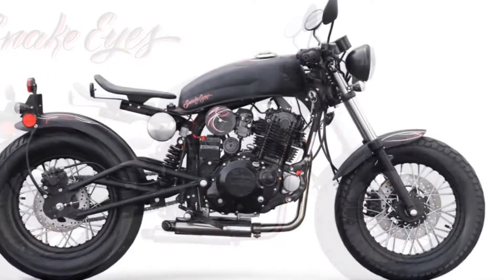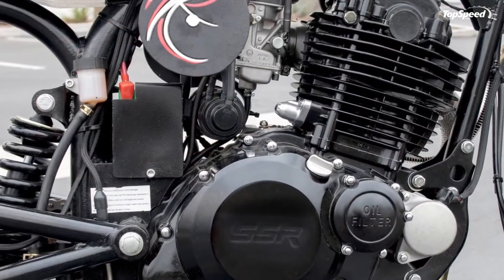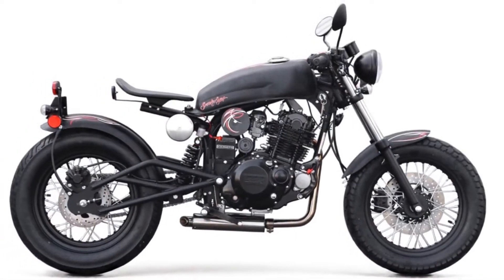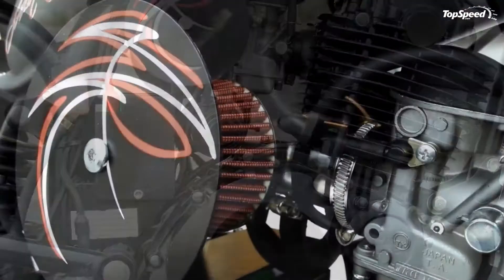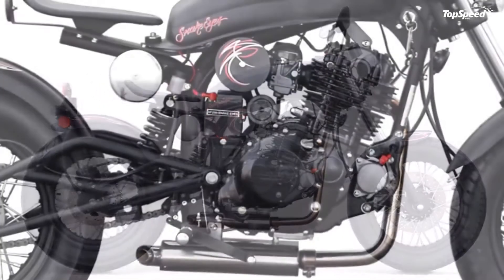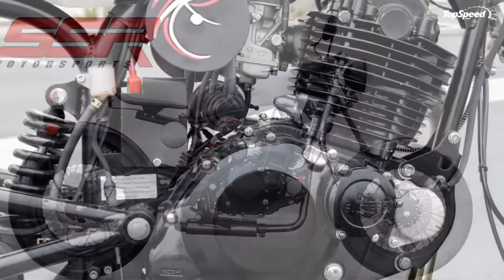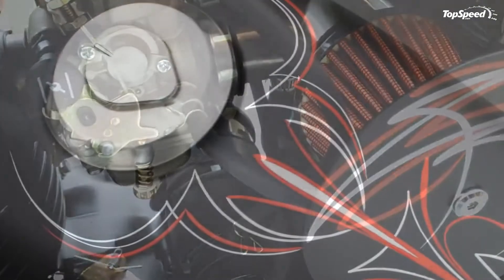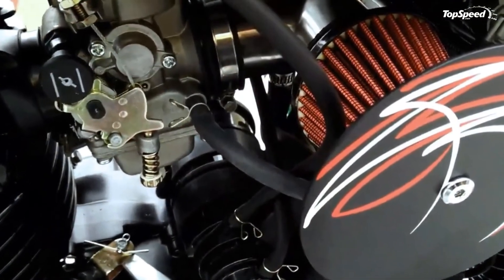2016 - 2018 SSR Motorsports Snake Eyes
Nothing brings to mind the down-and-dirty custom-bike days of the ’70s and ’80s quite like a UJM-based custom bobber, and SSR Motorsports piles on plenty of that old-school with its street-retro ’Snake Eyes’. Built for the entry-level customer, and anyone looking for a somewhat whimsical nod to the custom culture for that matter. An 18-horsepower, 249 cc thumper drives the thing — plenty for trips around town or campus, but the real story here is with the overall vibe that looks to be straight out of the garage right off the showroom floor. Join me while I take a closer look at this fun little ride that so clearly is looking to capture part of the U.S. market.
Continue reading for my review of the SSR Motorsports Snakes Eyes.